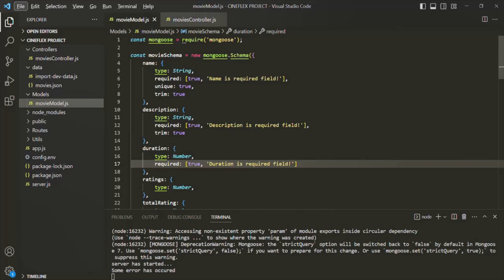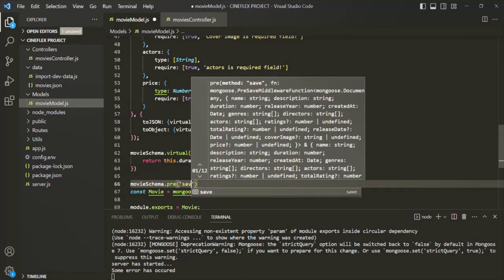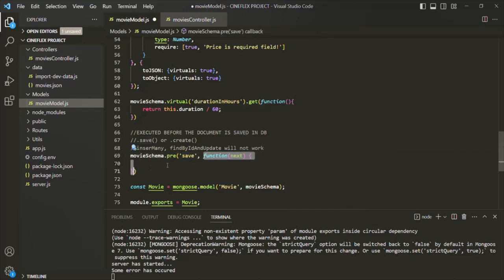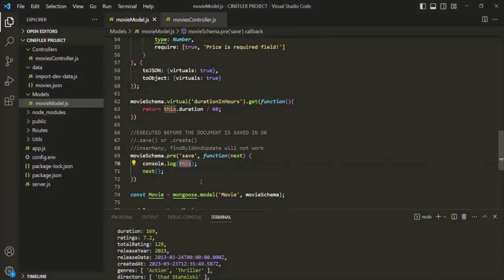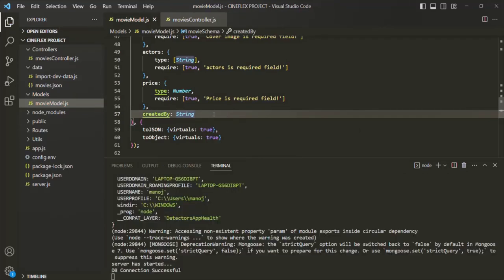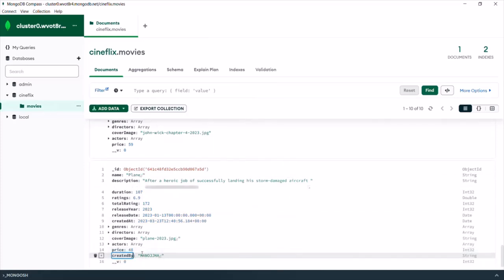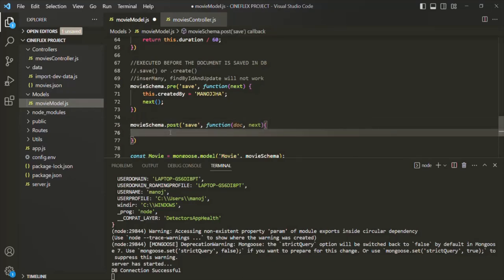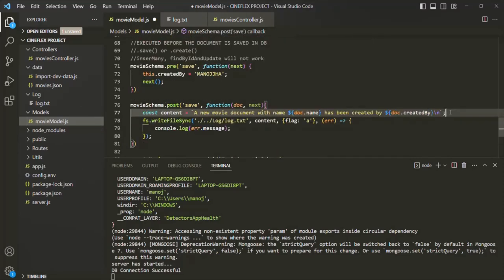#85 Document Middleware | Using MongoDB with Express | A Complete NODE JS Course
Just like express, mongoose also has the concept of middleware. Mongoose supports four different types of middleware: 1. document middleware, 2. query middleware, 3. aggregation middleware and 4. model middleware.

In this lecture, we are going to learn about document middleware of mongoose and how to create and use it.